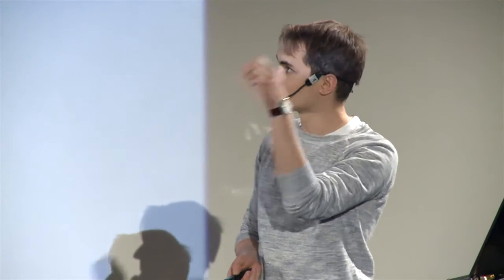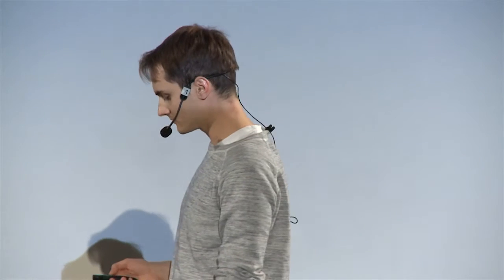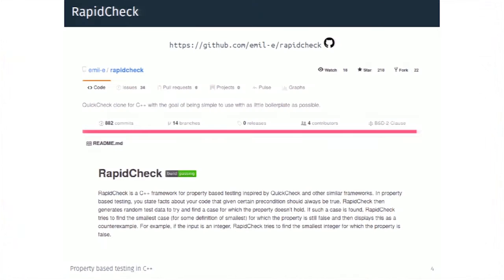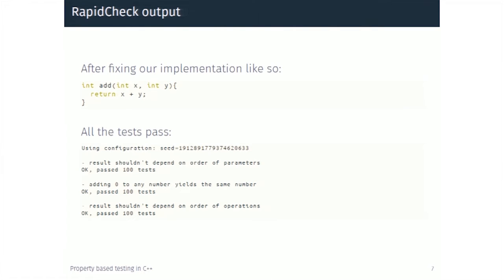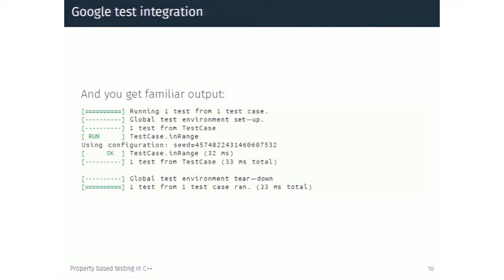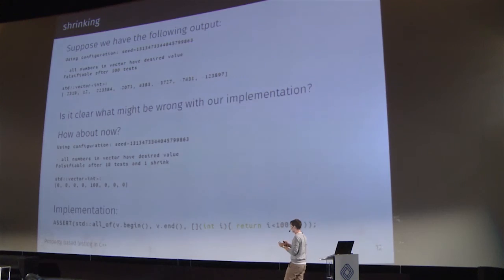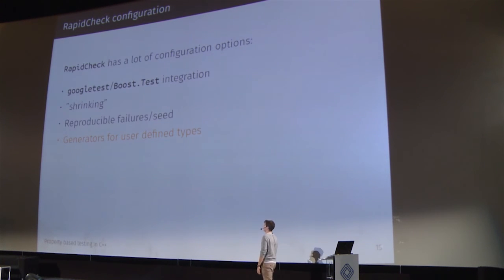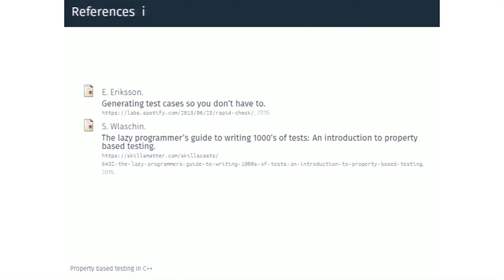code::dive 2016 conference – Patryk Małek – Property based testing in C++